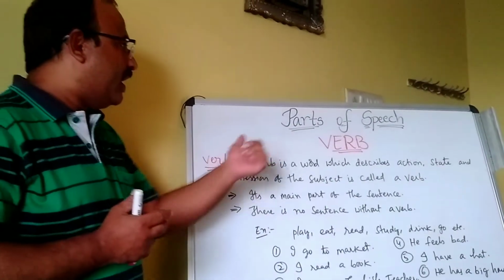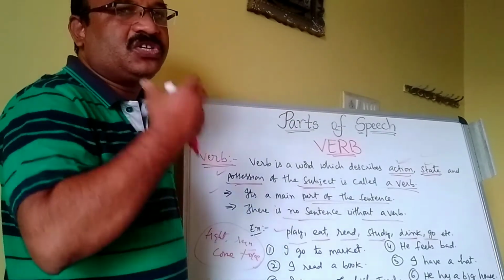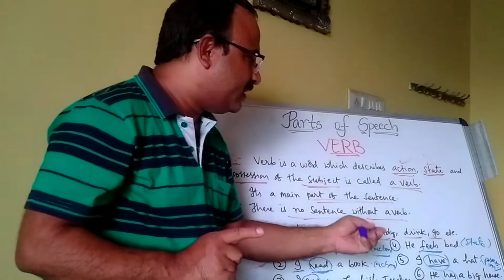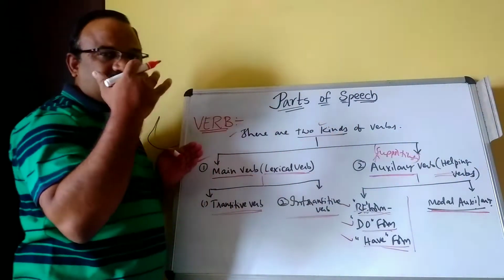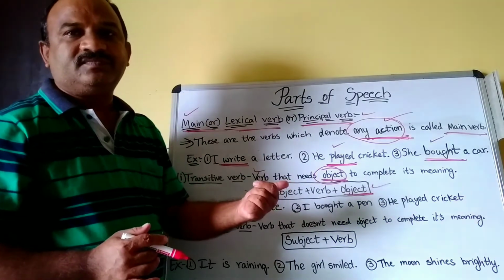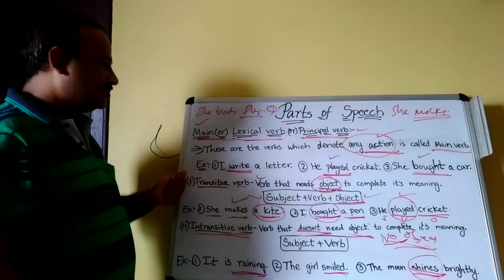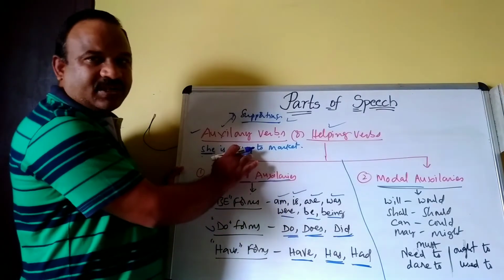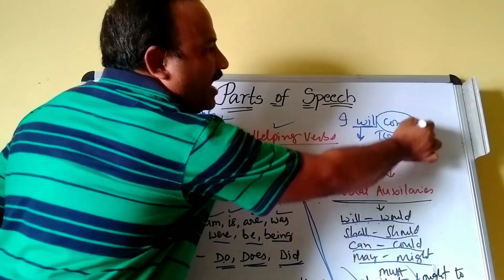Verbs and types of verbs || easy tips and tricks || improve your grammar skills || K.S.R. English